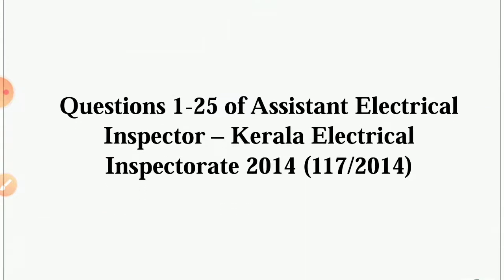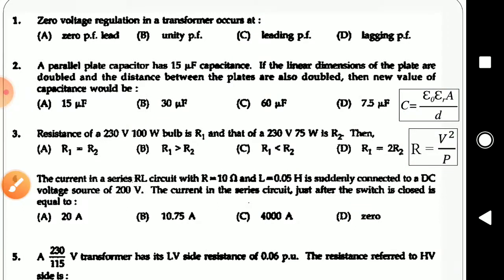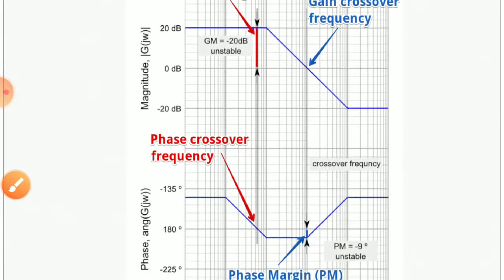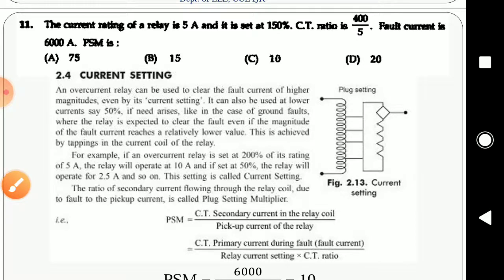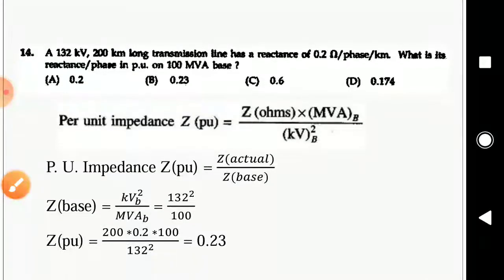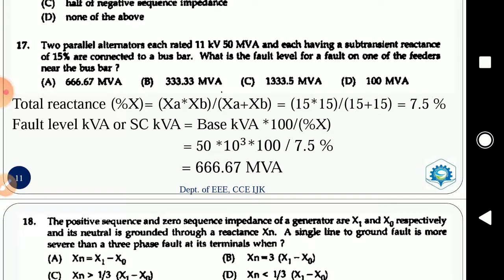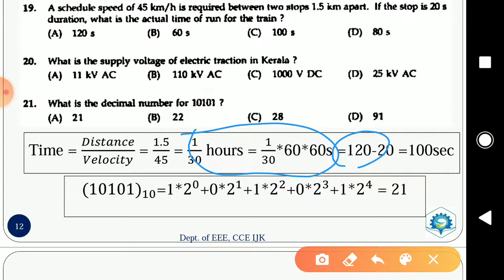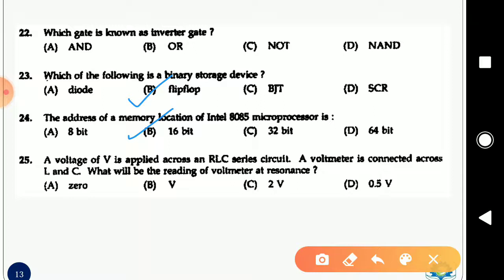Assistant Electrical Inspector | Q1-25 | solved paper | KPSC 117/2014 | ElectrAspirant | CCE